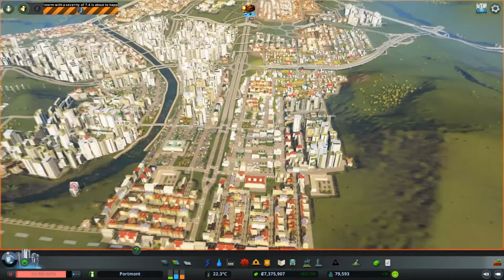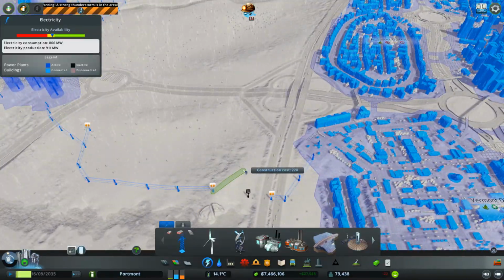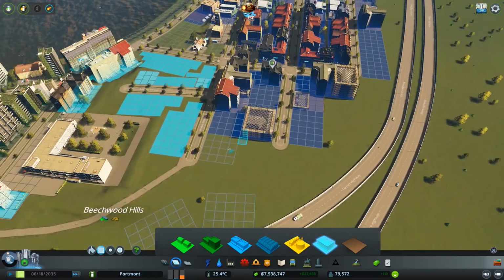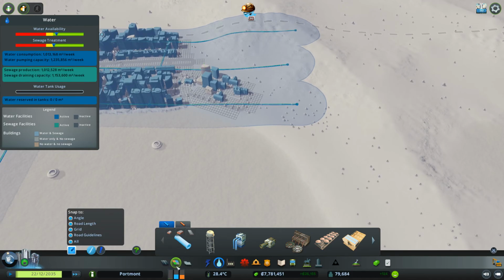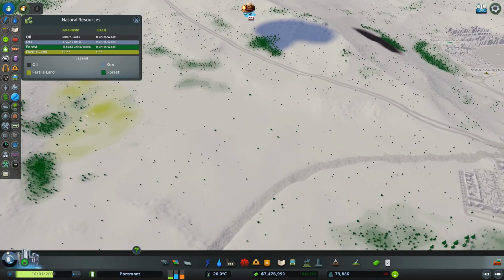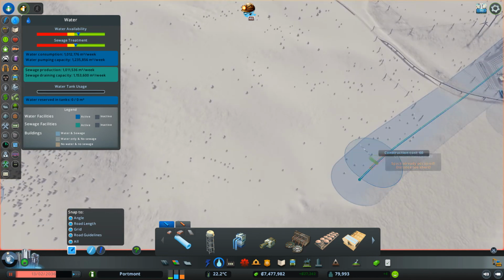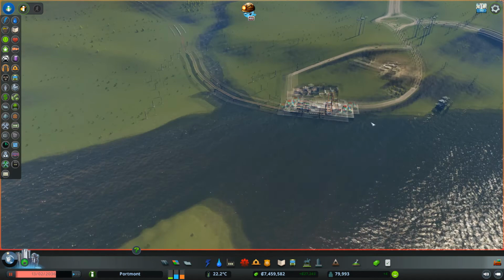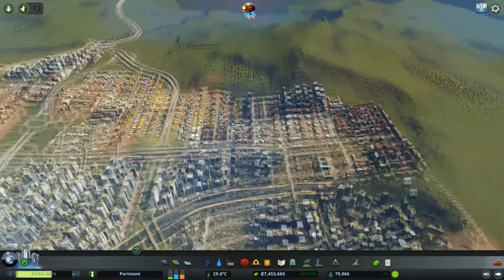80 000 Population : Cities Skylines Gameplay : Part 12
Welcome to the channel and Cities Skylines, the objective of this let's play is to build a city whilst investigating various games strategies.  As the let's play progresses it will be looking at unlocking distinct buildings, completing scenarios, evaluating mods and new DLC.  Finally. the plan is to use the city to compare gameplay with other city building games.